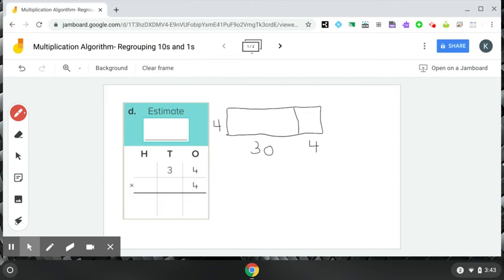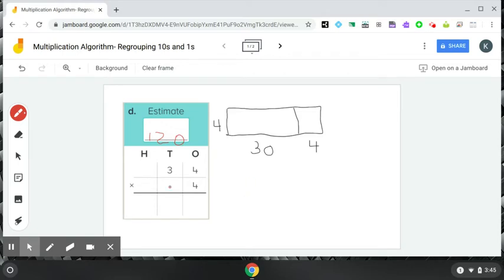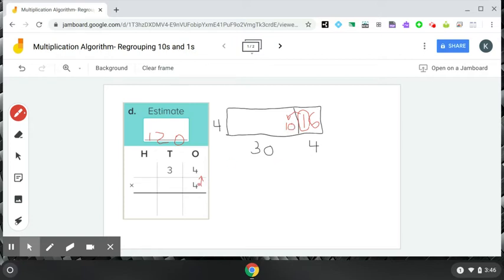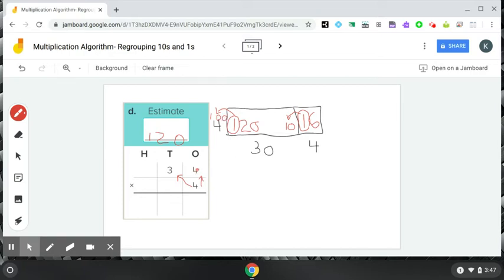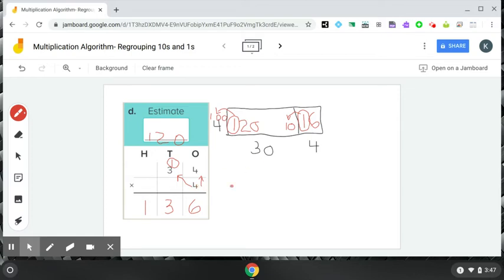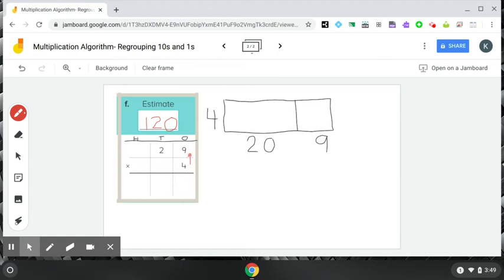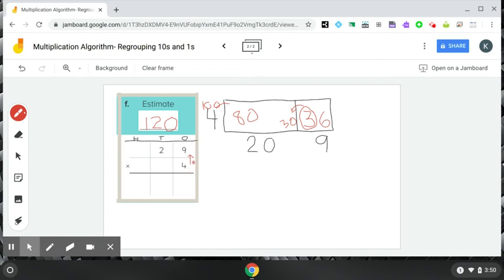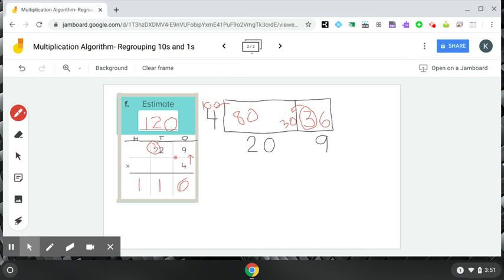Multiplication Algorithm- Regrouping 10s and 1s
Multiplication algorithm- regrouping 10s and 1s showing partial product model